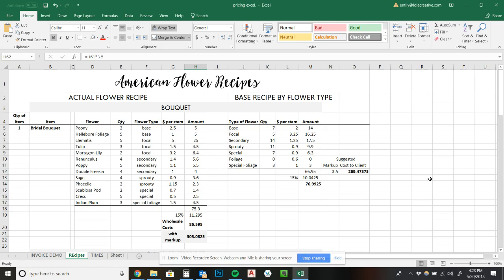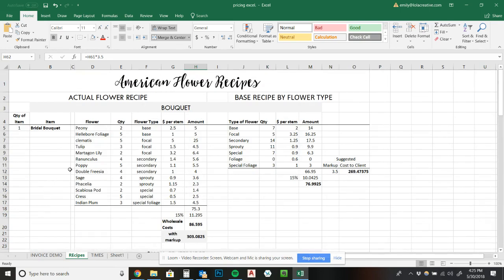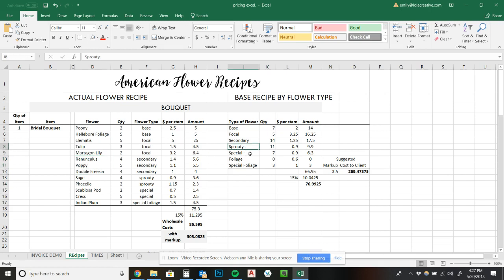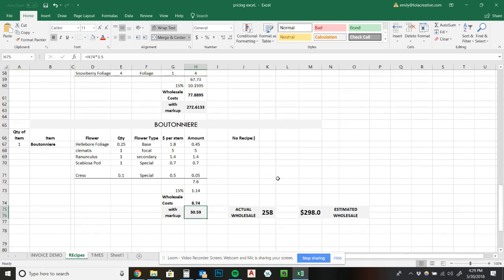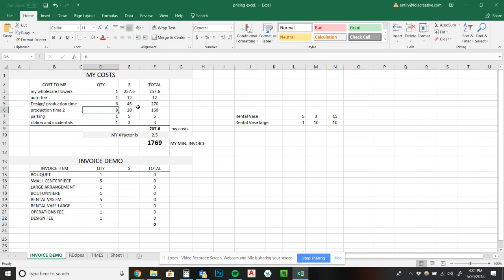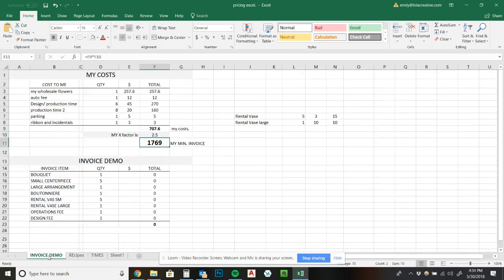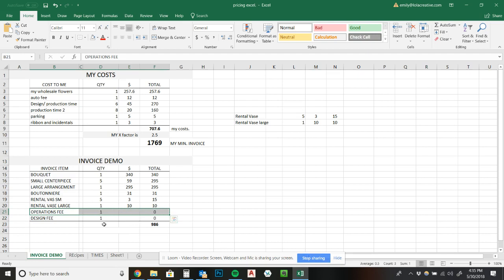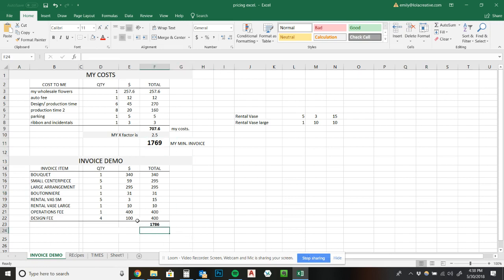invoice demo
Here's our pricing demo! This shows exactly what we need to do in order to cover our costs at my Xfactor markup.